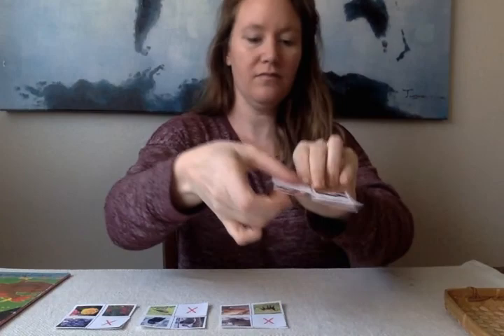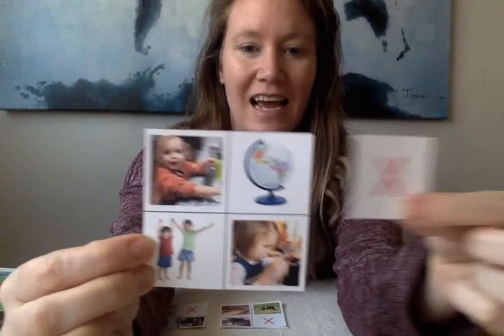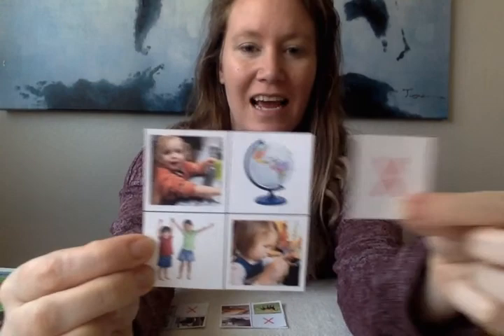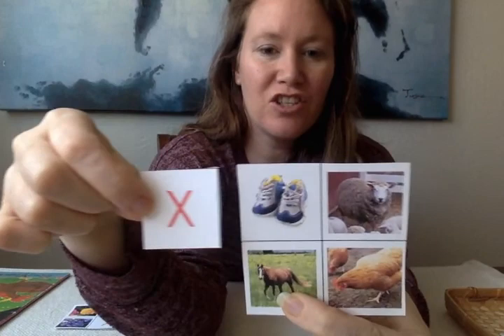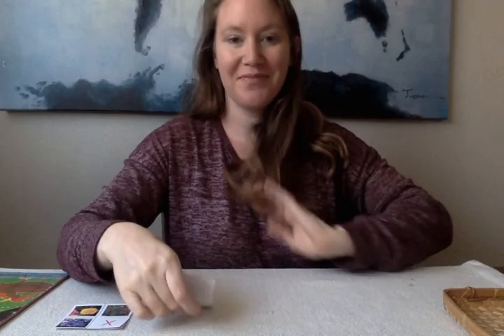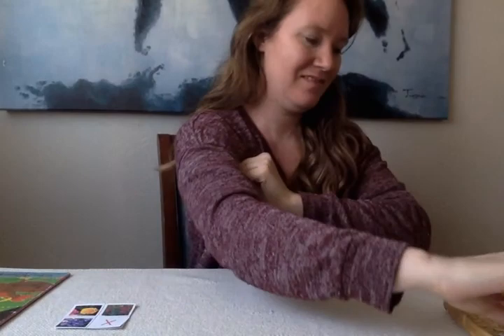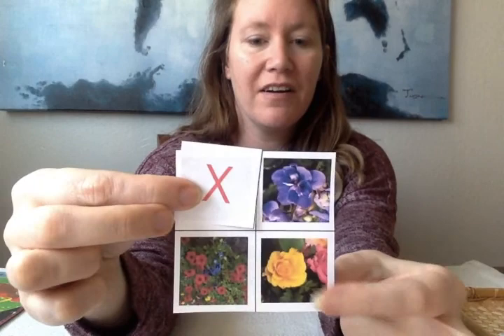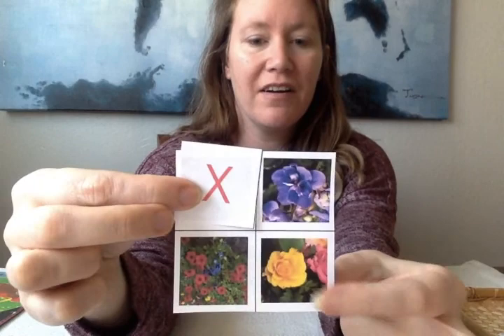What Doesn't Belong Game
Hello AAF Friends,
Today we play a game of what does not belong. I am also sending home five worksheets for you to practice finding what does not belong in the group of pictures. I also read the story: Cock-a-doodle-doo! Barnyard Hullabaloo by Giles Andreae and David Wojtowycz.
I hope you enjoy the game and story.
We miss you.
Ms. Amber